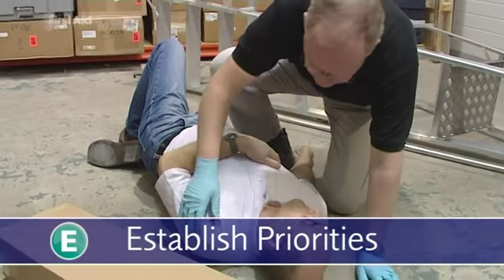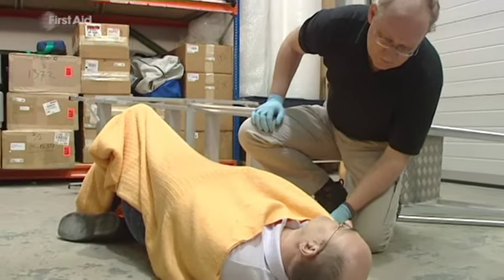Scene Survey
When faced with an emergency, it is important that you follow a structured series of events. This will assist you with providing the safest possible approach to the patient.

The safety of the rescuer, the patient and any bystanders will rely on you carrying out a dynamic risk assessment called scene survey.

This scene survey will help you to determine if danger is present and the level of risk you may encounter when responding.

These risks may include specific hazards such as water, gas, chemicals, fire, electrical, confined spaces and unstable surroundings.

Other hazards may be present including moving equipment, vehicles, plant and machinery.

Appropriate exposure protection will help reduce the risk of infection from communicable diseases.

When it is safe to do so, act.

Establishing priorities will include getting help from others and treating patient's with life threatening conditions first.